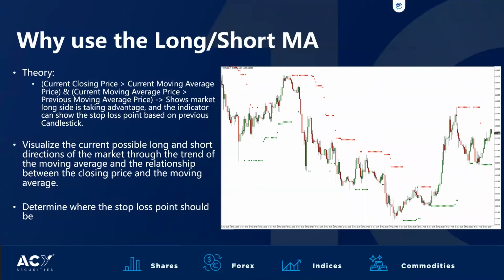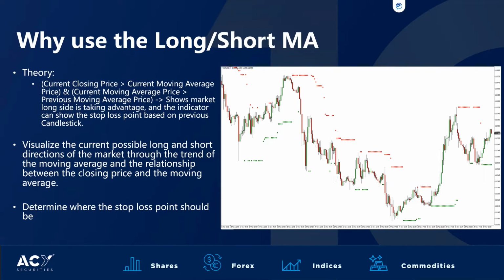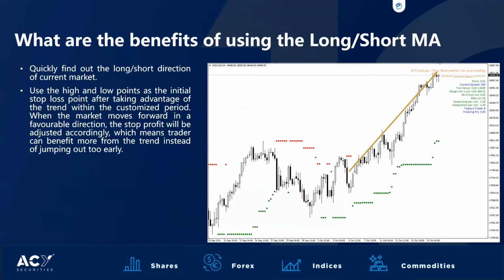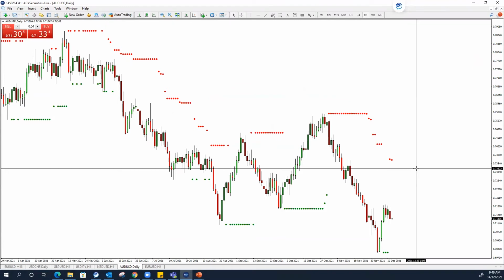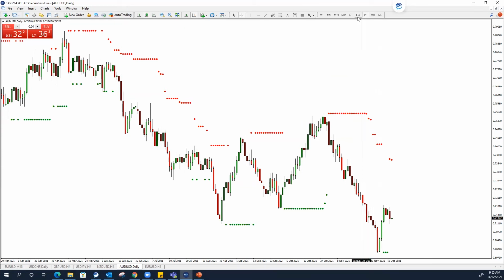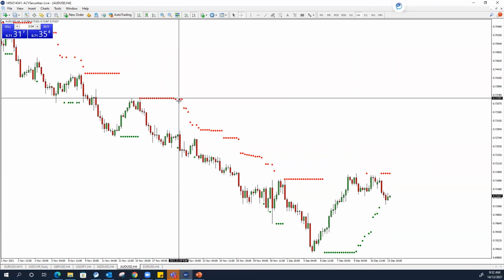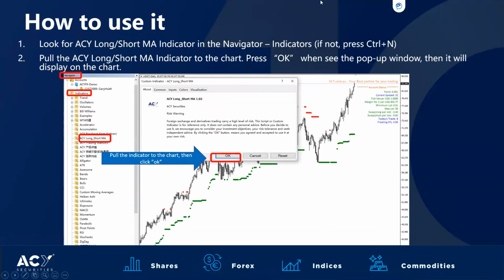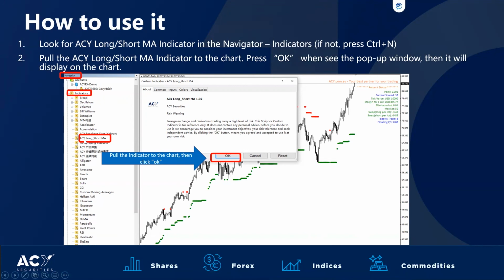Stop Loss Made Simple: Harnessing the Power of the Long Short MA on MetaTrader4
Trailing stop & Long Short Indicator Script - You can apply your trailing stop loss using this indicator, plus, this indicator will show if the market is bullish or bearish.​